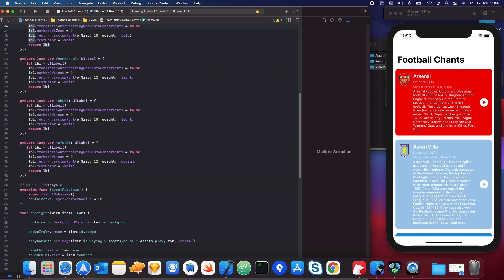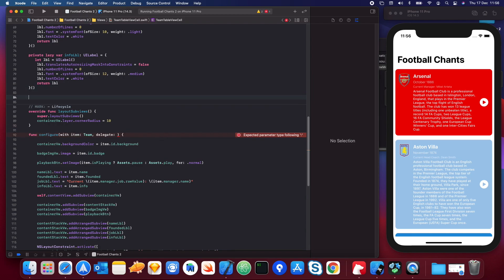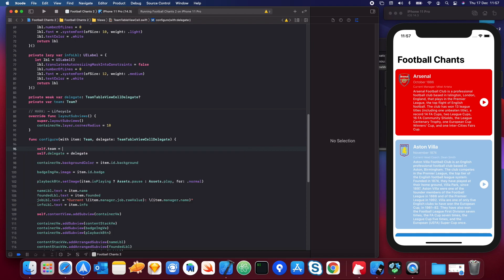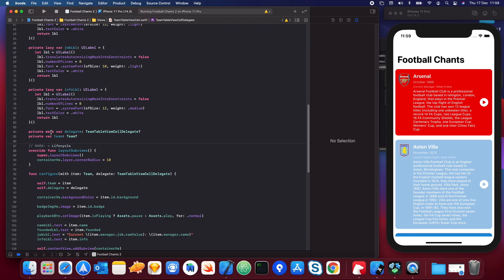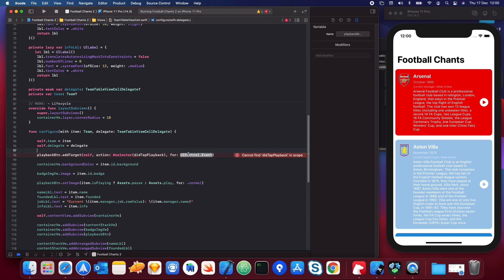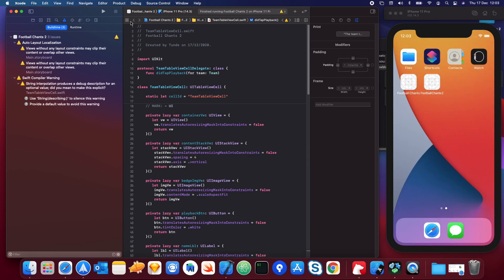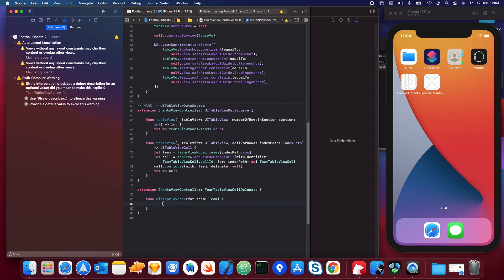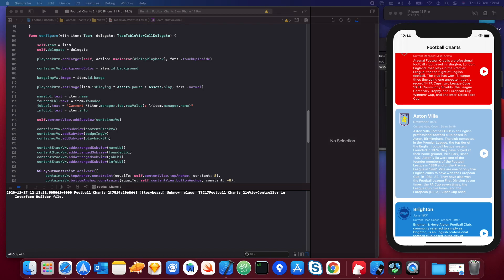Part 8 - Delegate Design Pattern, Protocols & Cell Reuse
In this video we'll be discussing a very common design pattern delegation, we'll discuss why it is used as well as integrating it into our project, alongside this we'll also discuss cell reuse and how we can manage/clean the state of our cells. We'll wrap up by doing a mini refactor on our Model and turn this into a class.